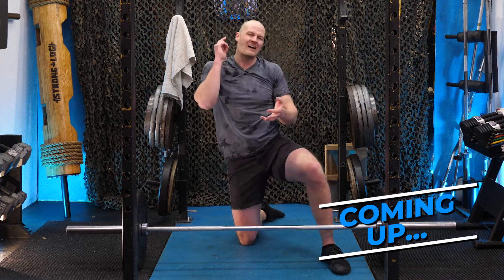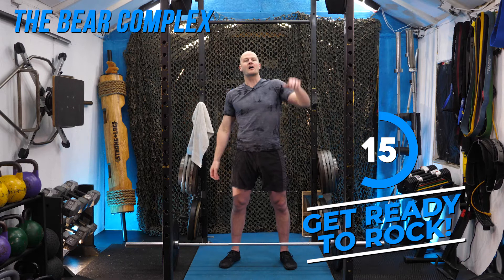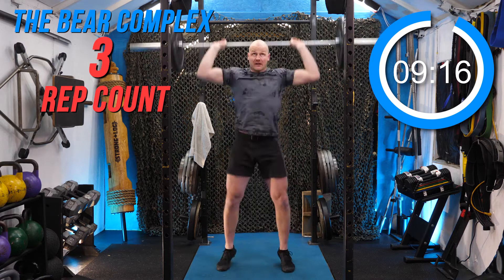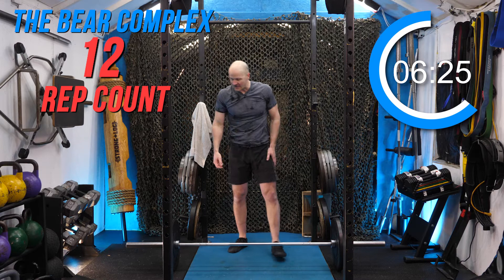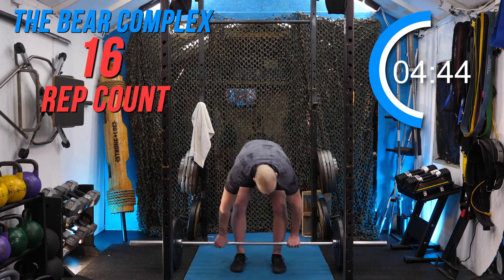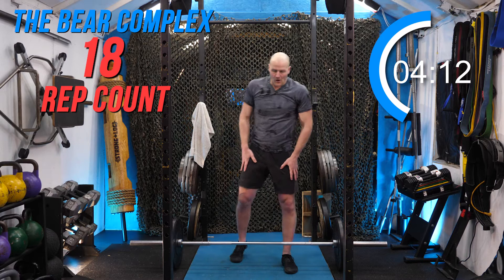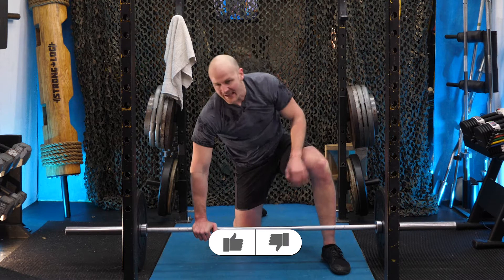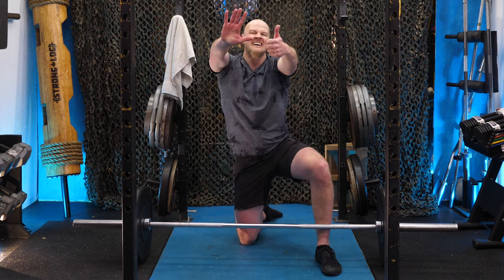10 Minutes of "The BEAR" | FULL BODY WORKOUT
The BEAR complex has been around for a while. The moves are done with a barbell 55-135lbs, but can also be done with two kettlebells or dumbbells. The complex is 3 movements mixed into one, including 2 thrusters - so prepare for your heart rate to be maxed and legs to be shaking.

The AFTERBURNER Series kicks...your...butt...period. Fast HARD workouts, straight to the point, no fluff, no rest. Get in, get it done and get out! Bundle 10, 15 or 20 minute videos together.

EQUIPMENT LINKS:
Power Bands (Get all 3)
Power Bands (or a 4-Pack)
Cheaper Kettlebells
Foam Roller for Sore/Tight Muscles
GYM Clock / TIMER

00:00 - Intro / Prep
01:45 - Workout Starts!